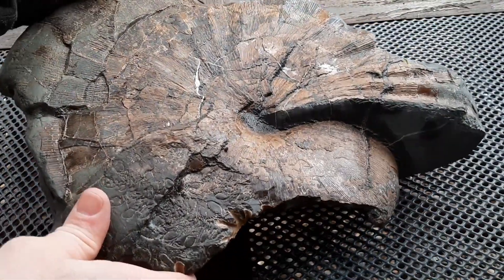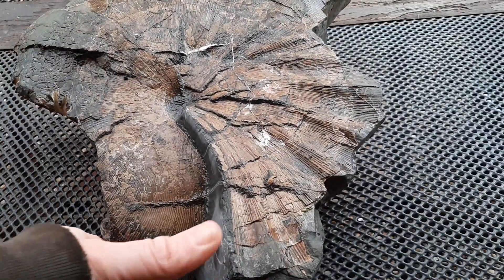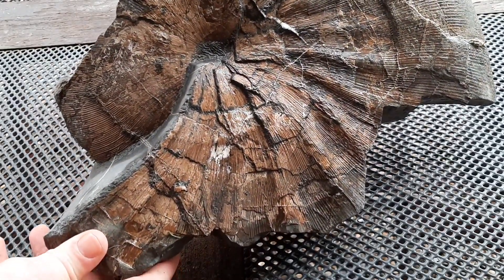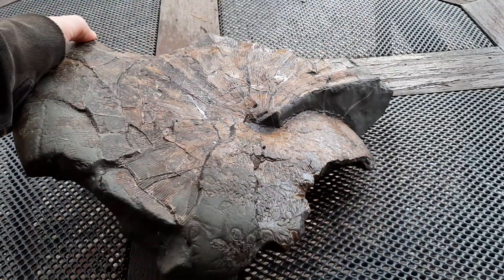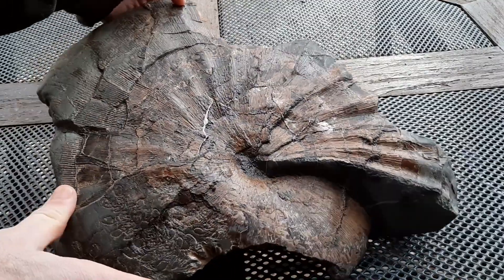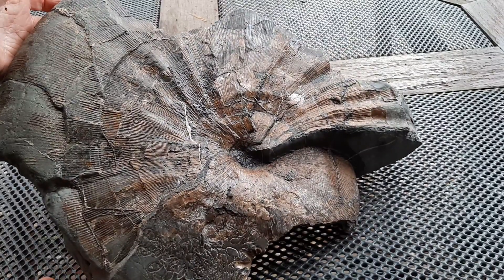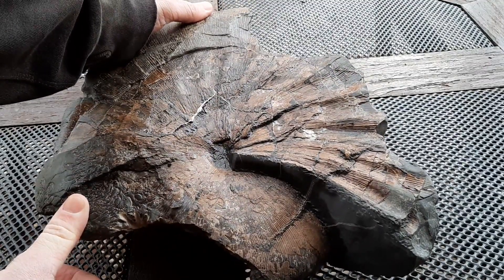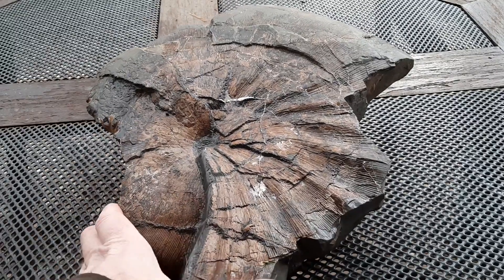Fossil Preparation Norfolk Ammonite